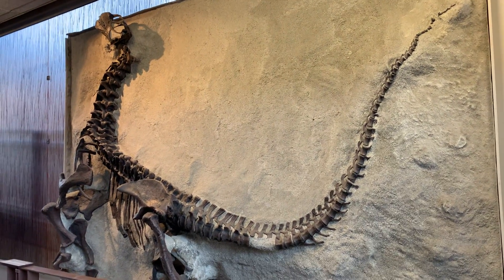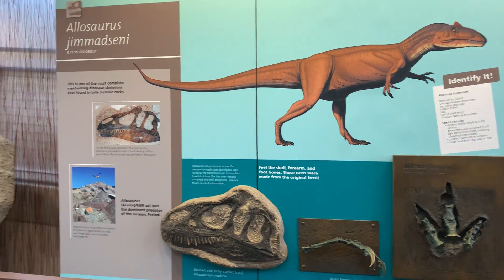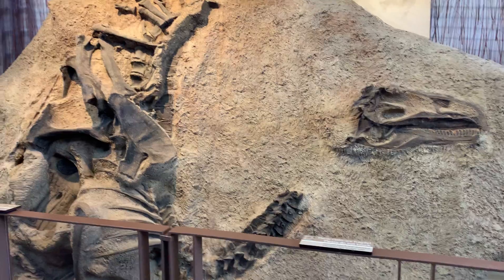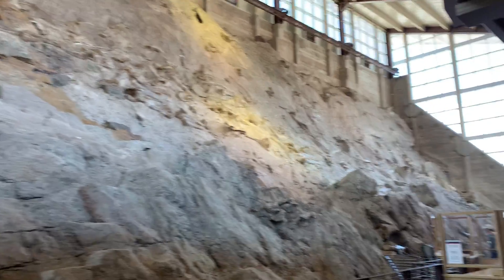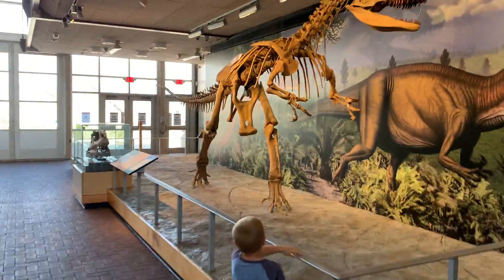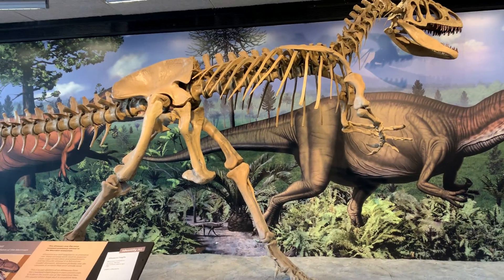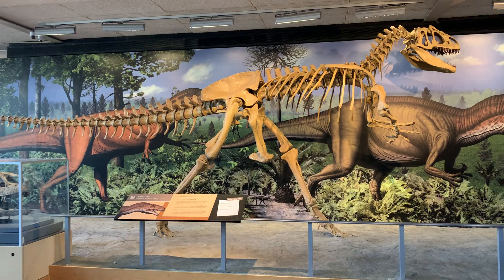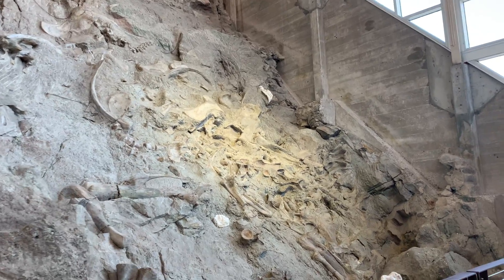Quarry Exhibit Hall - Fossil Bone Quarry - Dinosaur National Monument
This video is from inside the 2 level story at the Quarry Exhibit Hall.

This Quarry Exhibit Hall is the main attraction here at the Fossil Bone Quarry Section of Dinosaur National Monument.
It took me about 30 minutes to casually walk through the museum.

The top floor level doesn’t really offer much in terms of interesting artifacts to witness.
There’s much more to see when you take the stairs down to the lower floor where you’ll get up close to the old bones and reattachments/models of the prehistoric animals that once roamed this area of northeastern Utah.

Speaking of the area…this Quarry Exhibit Hall within the Fossil Bone Quarry area is situated right near the border of Colorado and Utah.
To be more precise it’s located 7 miles north of the town of Jensen, UT.

Btw, there are 2 sections to Dinosaur NM.
There’s this fossil and petroglyphs portion in Utah and there’s the scenic Canyon Area with landscape surroundings in Dinosaur, Colorado.
Each part of Dinosaur National Monument took me about a half day to explore…enough time to drive through both park roads and walk through this Quarry Exhibit Hall.

After strolling through the museum here I did drive the 10 mile Cub Creek Road through this Fossil Bone Quarry division, stopping for a few overlook views and hiking some short trails.

Lastly, the primary attraction at this Quarry Exhibit is this guy….the Allosaurus Jimmadseni - a common predator of the Morrison (whatever that means).
But…interesting how archaeologists were able to recreate and put back together his entire body. Quite impressive.
And when you look behind this allosaurus you have one giant wall of fossils sort of embedded into the rocks where I guess scientists were able to chip away and discover all these primitive animals that once roamed the earth from back in the day.

So for all you tourists who appreciate science and throwbacks in time….this Quarry museum building is for you.

Alright…signing off from the Quarry Exhibit Hall in the Petroglyphs portion of Dinosaur National Monument!